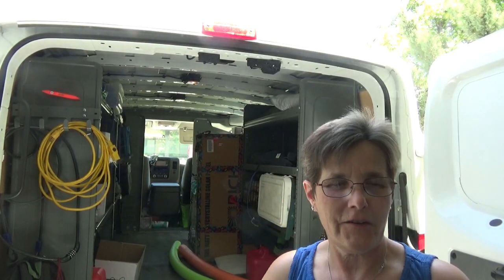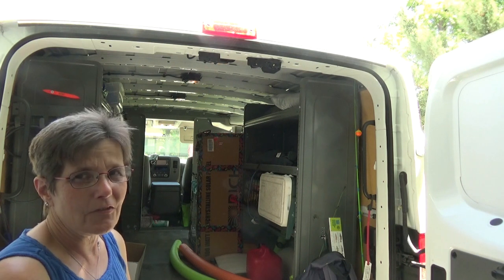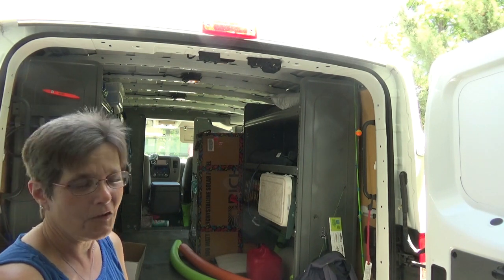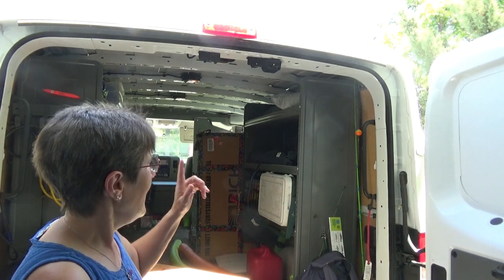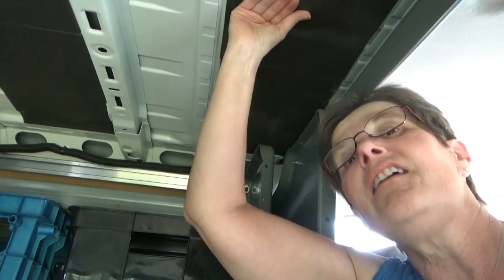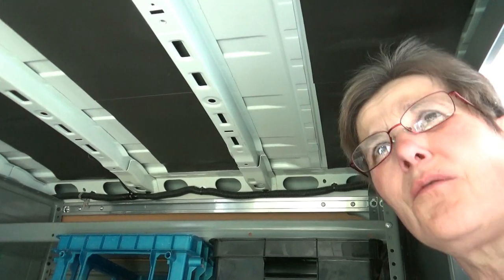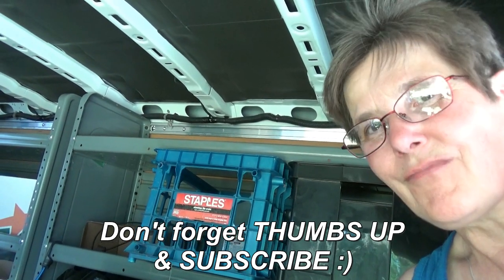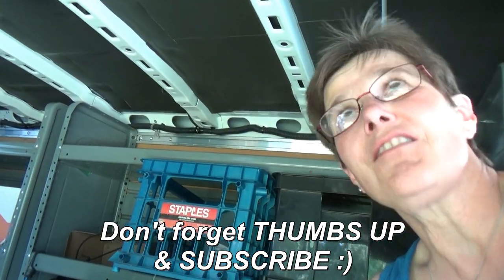Van Insulation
Sharon, one of the Two Tired Teachers, shows how she insulated our van.  The main reason she wanted the insulation is to keep the pets more comfortable.  Patches, a beautiful cat, and Theo, a very smart dog, ride in the cargo portion of the van.  They are just behind the passenger area. While the insulation provides insulation from both the heat and sound, Sharon wasn't worried about the sound because the van is relatively quiet.

The most troublesome part of this shelter in place project is that the height of the van is awkward.  Sharon had knee pads, but if she used those, her arms would be very sore before she finished.  If she tried to stand in the van where she can't stand up straight, her back would hurt.

The process was simple, but somewhat time consuming.  Sharon peeled back a small part of the protective paper, carefully placed it on the van's ceiling, secured it, and repeated those steps until the easy part of the job was finished.  The easy part involved no cutting.

After she finished placing the pieces that didn't need to be cut, Sharon could already notice a difference the insulation had made.  When she had finished the entire van, Sharon could feel a definite difference the insulation had made.  It had gotten hotter outside, but the van didn't get hotter.

The video was shot in early May, and this was posted on July 9.  Summer has most definitely arrived in Texas, yet the van hasn't been excessively hot.  The insulation was well worth the money (around $50 for the box) and effort.